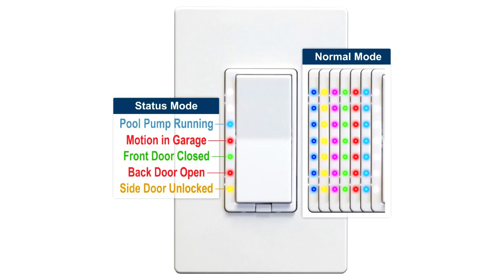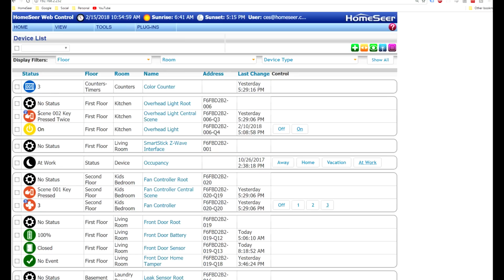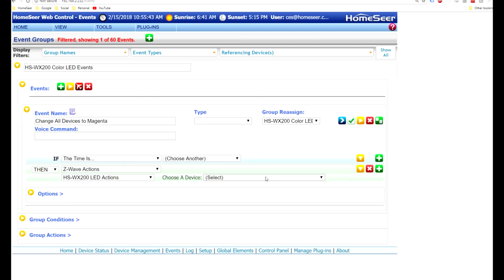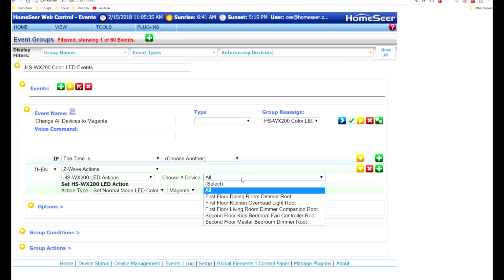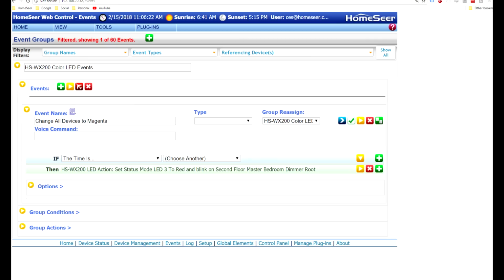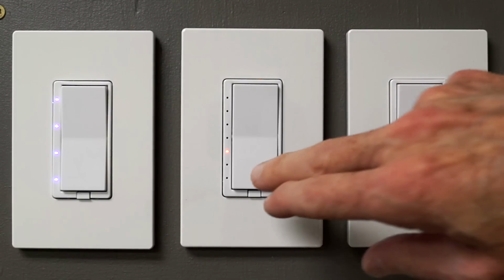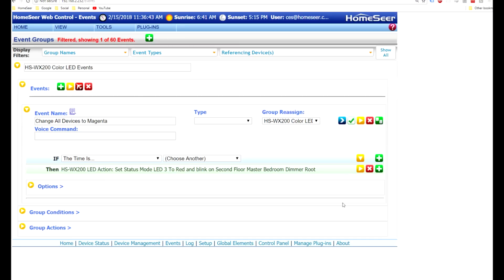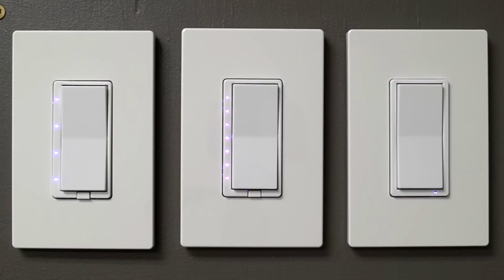(HS3) Programming RGB Indicators on HomeSeer 200 Series Wall Dimmers & Switches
This video explains how to control RGB LED indicators in our new 200 series lighting products using HomeSeer event actions. The LEDs can be changed based on home owner preferences and they can also be set to glow or blink when things happen in the home.